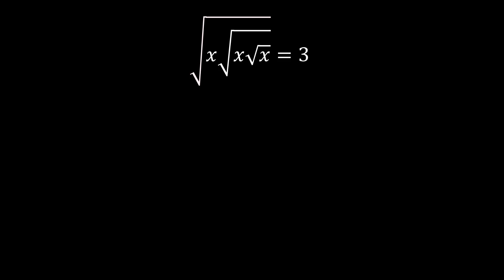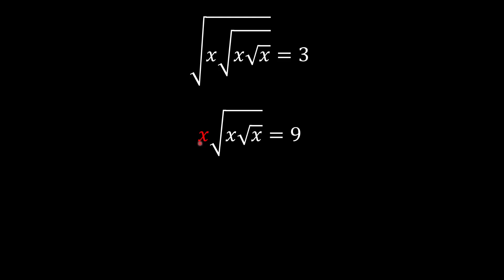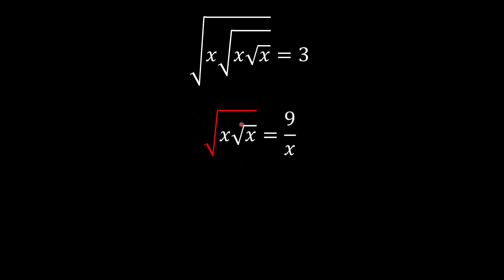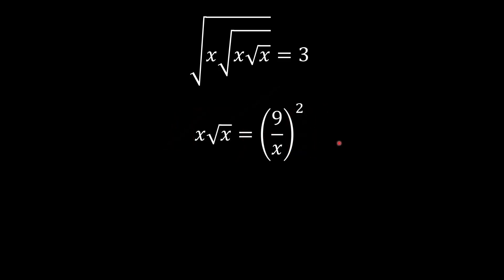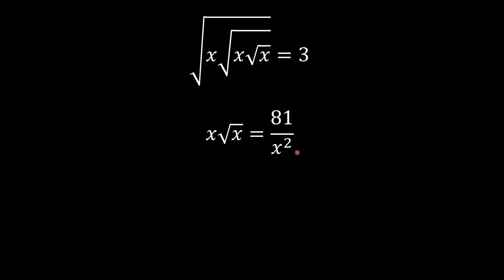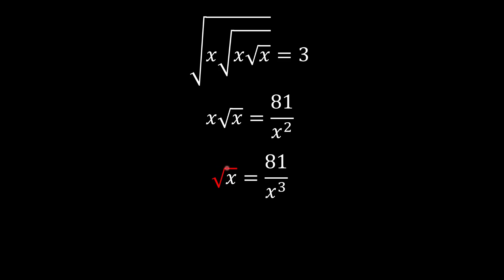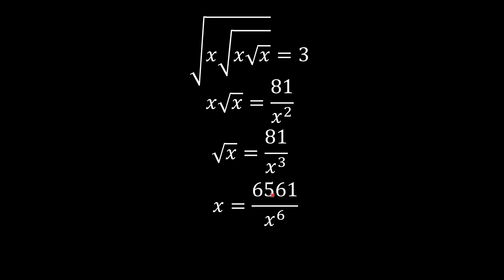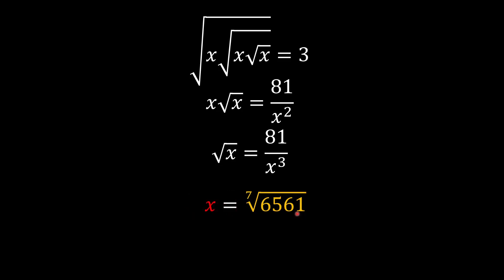Square Root Math Olympiad Question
In this video, we'll break down square root math olympiad question in a clear and engaging manner.